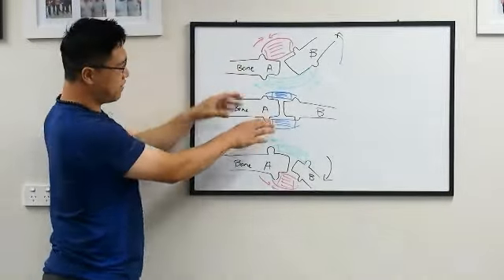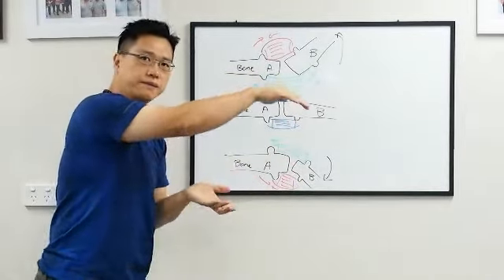mechanism of taichi